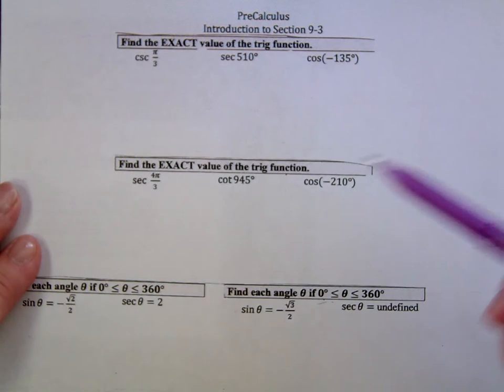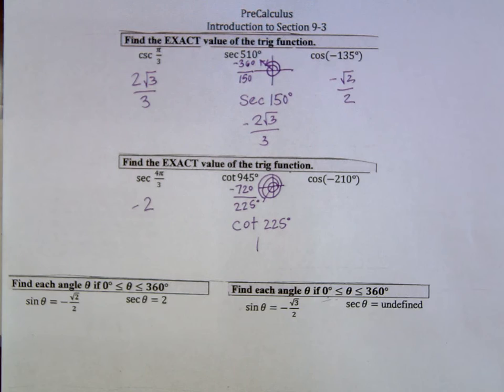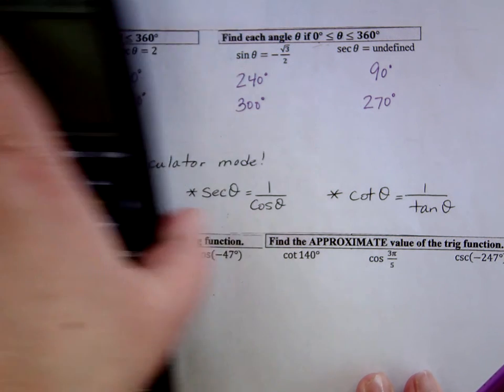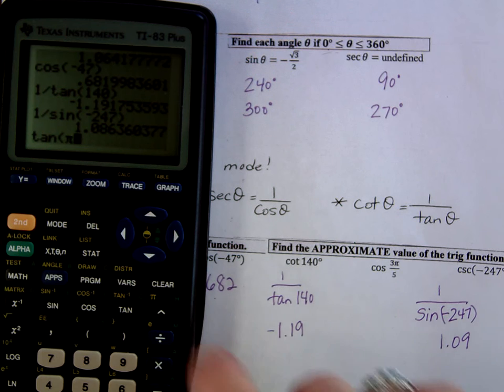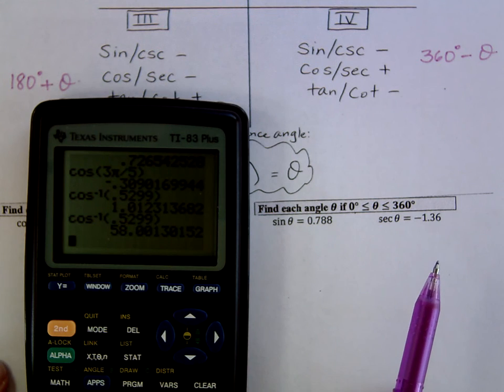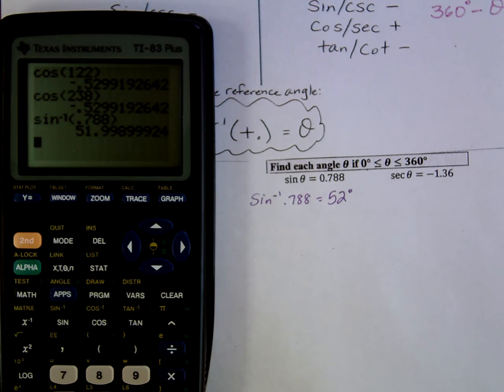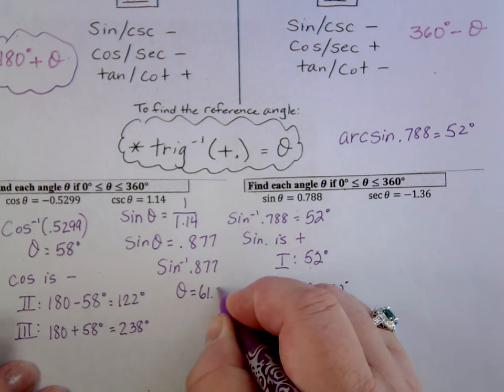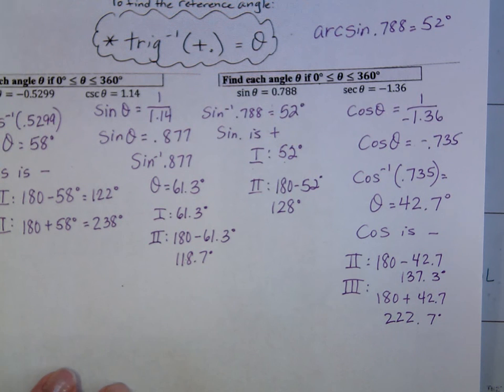PreCalculus 9-3 Introduction Video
Here are some problems to introduce you to Section 9-3: Evaluating Trigonometric Functions